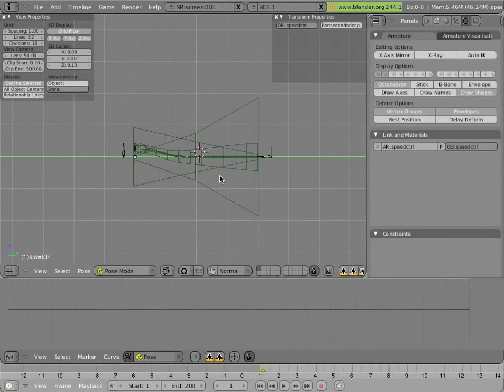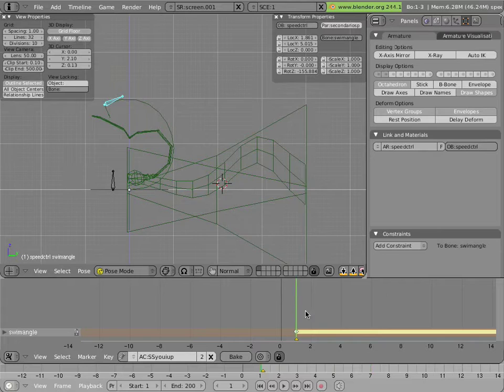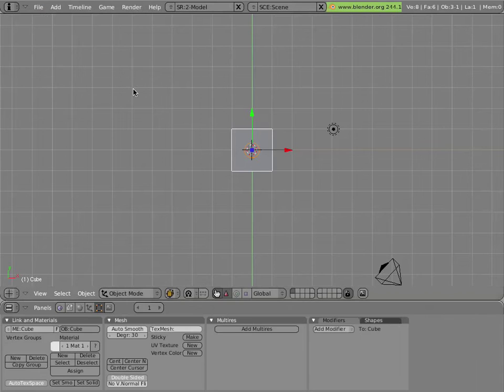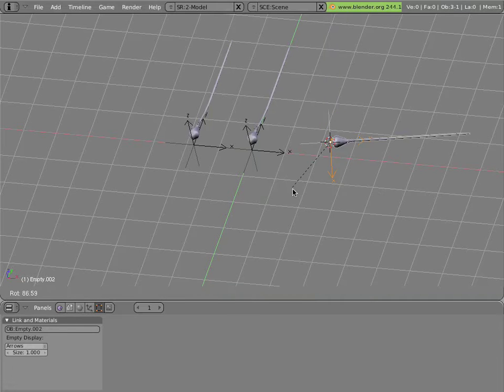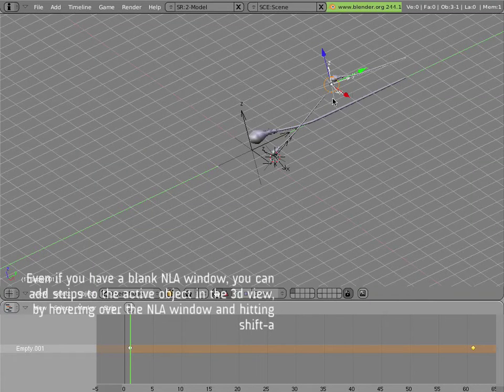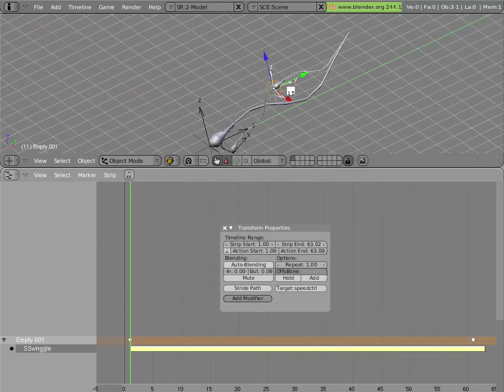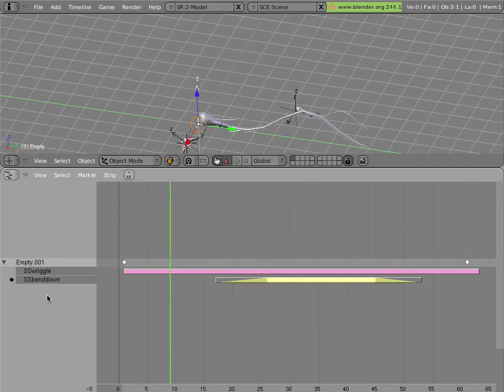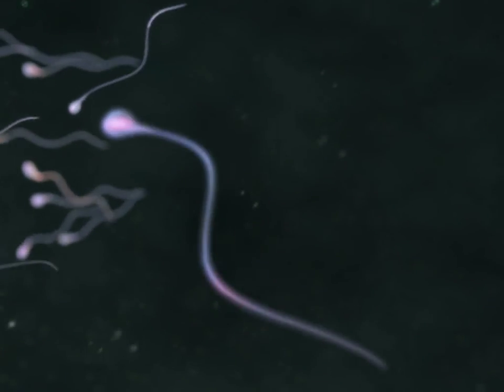The Mancandy FAQ 3 - Rigging 6 - Simple Sperm 3